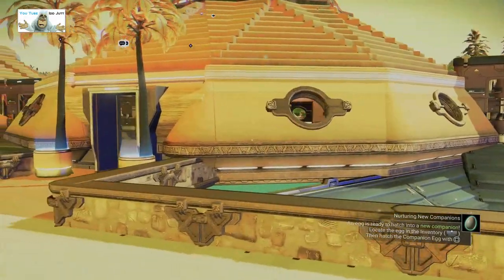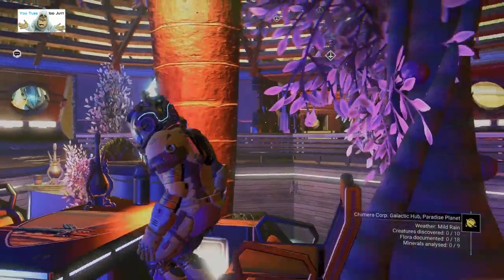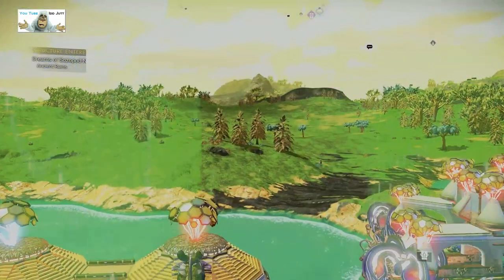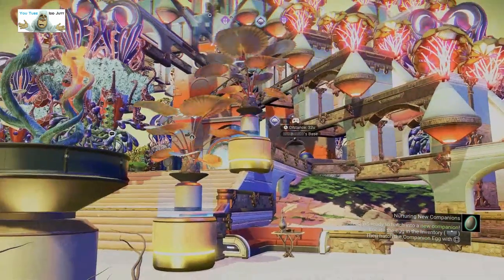#146 | No Man's Sky | Jul 2023 NMS Player Bases | Get Build Ideas | PS5 | Idd Jutt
Player bases in No Man's Sky 2023, Will require the Galaxy it is built in, Base Name and the PORTAL COORDINATES which can be got by visiting and send an Email to:- .
Plus if in a Hub/Community or there are a lot of bases will also want the co-ordinates, which are displayed in the visor

Use other gamers ideas for your own builds